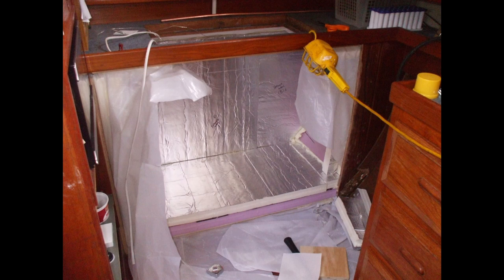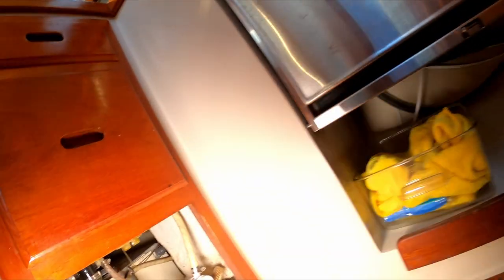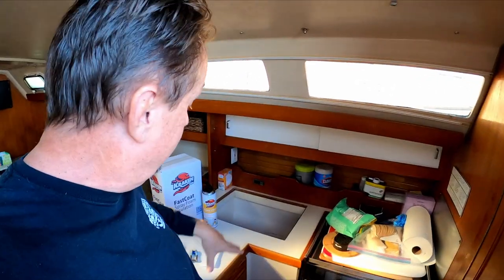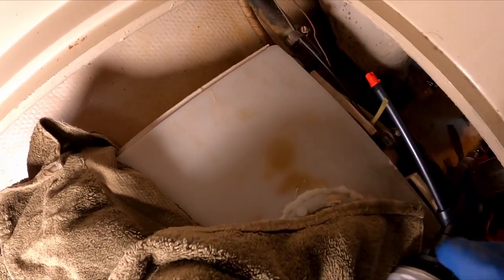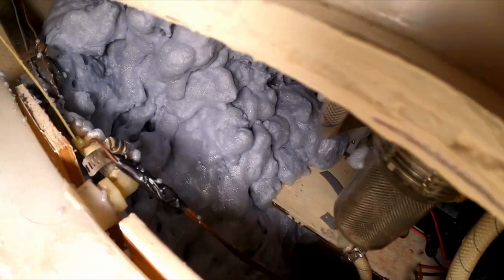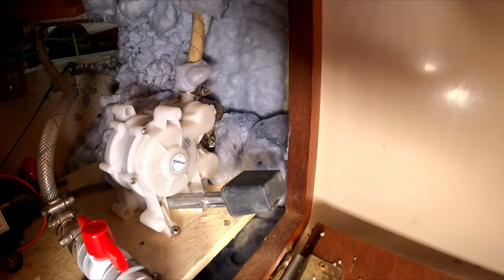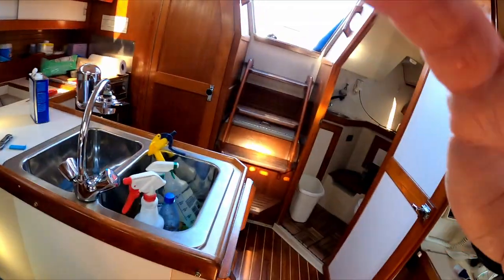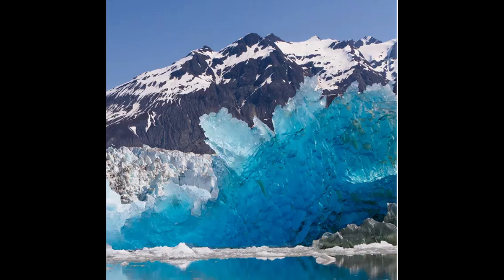Refrigerator insulation the easy way EP-12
I was in a bit of shock to find that the refrigerator had no insulation at all, wow its like my refrigerator needs to cool my entire boat to work!
That can't be good, and it is using way too much power.
in this video I set out to fix this by using spray in insulation, it seems the only way to get to all the hard to reach places, without disassembling the boat.

I am using Kraken Spray Foam and spray gun!

if you would like to help the adventure along you can make a one time donation through Paypal here